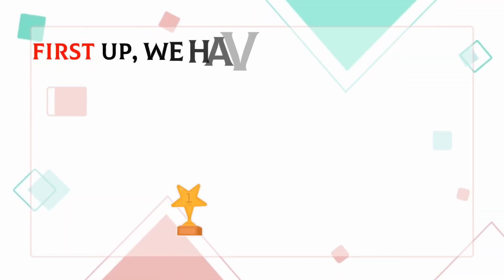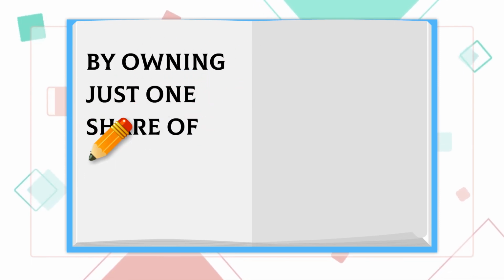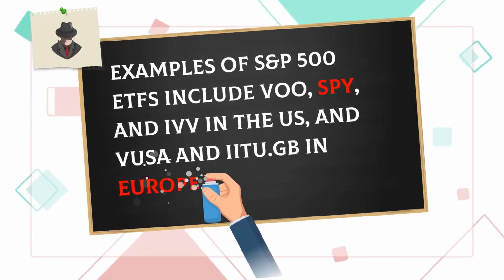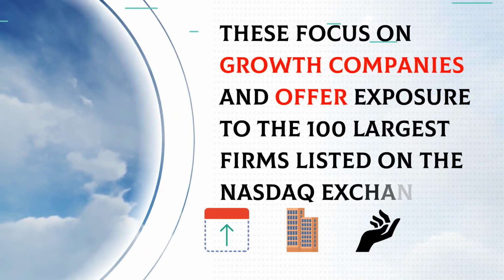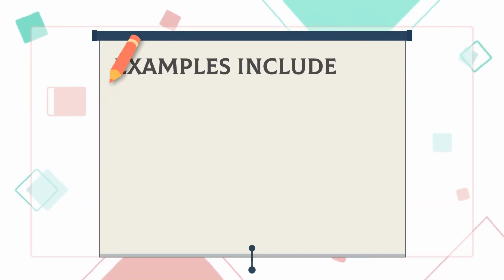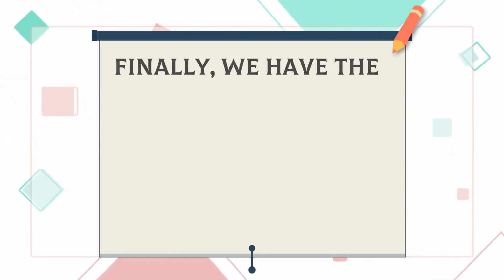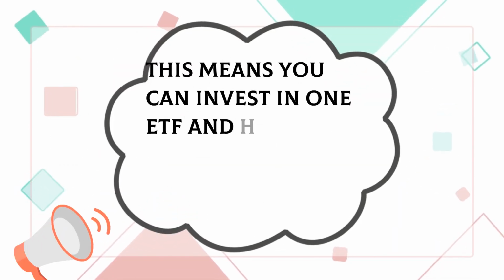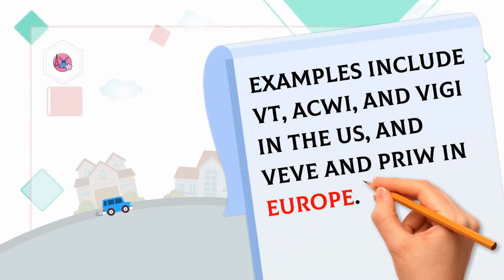Investing in ETFs for beginners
Unlocking ETFs: Your Essential Beginner's Guide! Dive into S&P 500, Nasdaq 100, and All-in-One ETFs. From owning top US companies to global stock exposure, learn how to invest wisely.